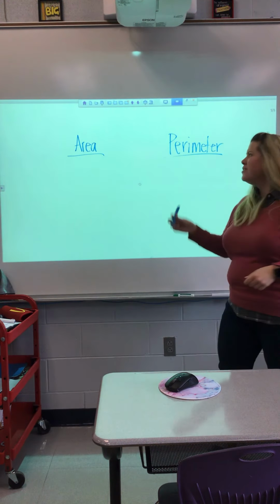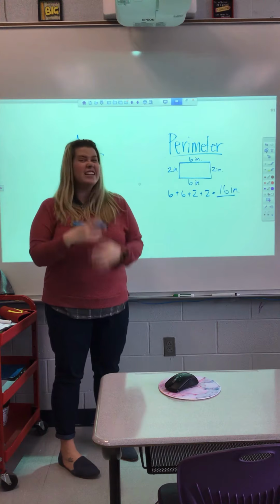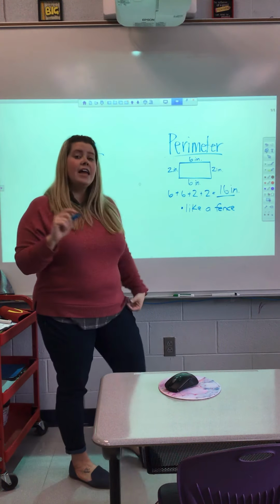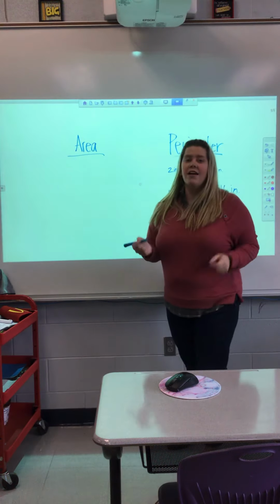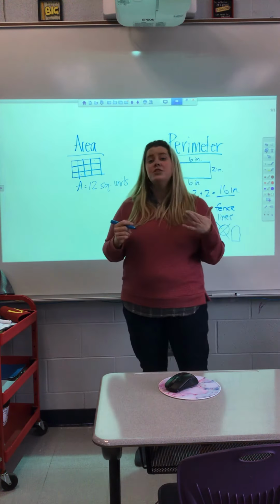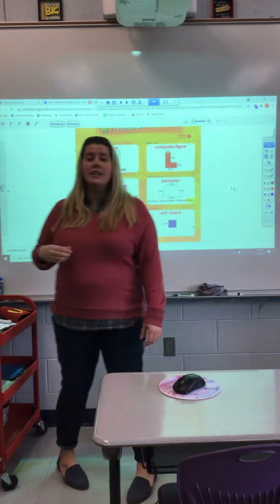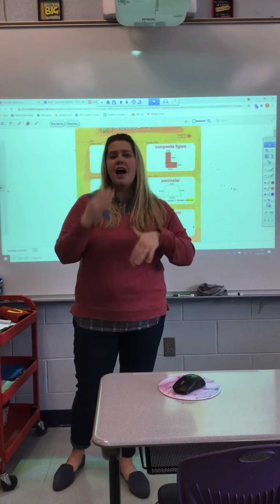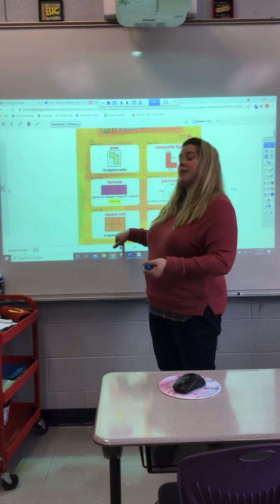Ch. 13 Intro